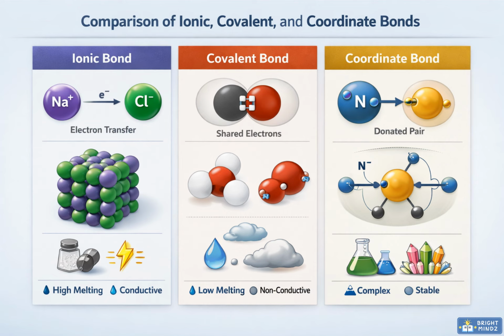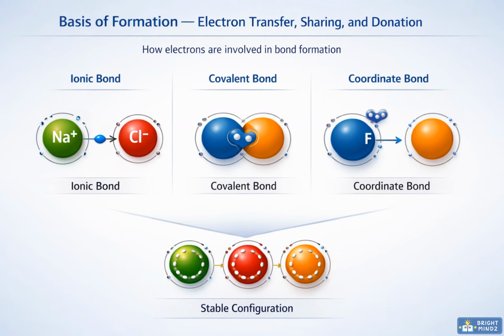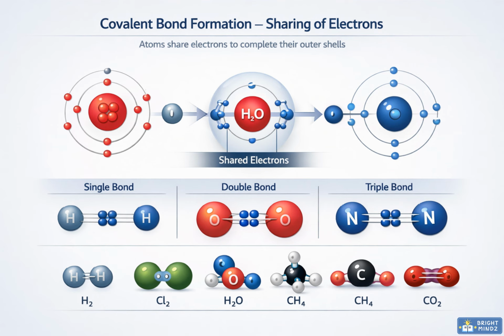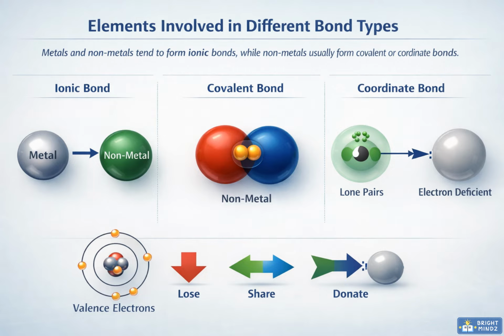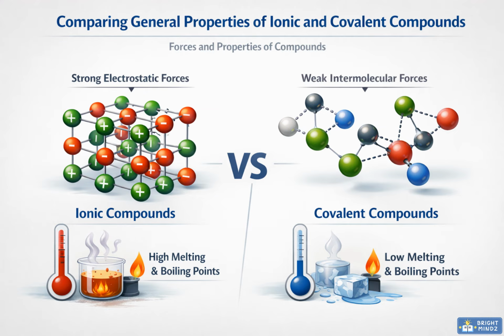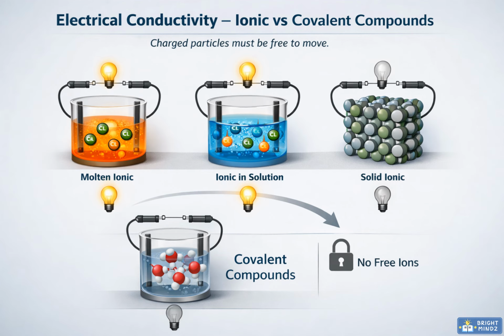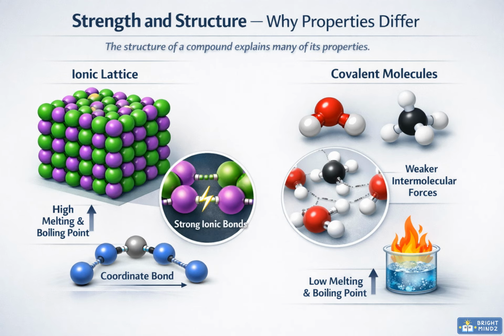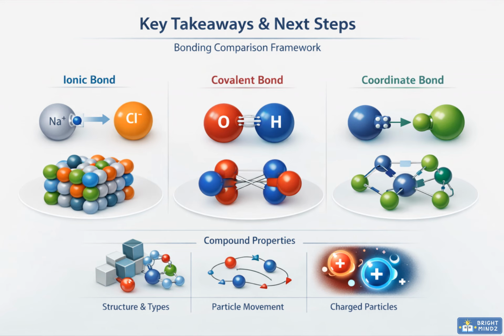Ionic vs Covalent vs Coordinate Bonds | ICSE Chemistry | Module 4.2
Chemical bonding becomes much easier when you focus on one question: what happens to the electrons? In this lesson, we compare ionic, covalent, and coordinate bonds side by side so ICSE chemistry answers feel more logical, not memorized.

You’ll learn how electron transfer, electron sharing, and lone-pair donation lead to different types of chemical bonds—and why those differences explain real properties like melting point, solubility, and electrical conductivity.

Key takeaways:
- Ionic bonds: electron transfer, cations, anions, and electrostatic attraction
- Covalent bonds: shared pairs, single/double/triple bonds, and molecule formation
- Coordinate bonds: donor atoms, lone pairs, acceptors, and arrow notation
- How to predict bond type from the elements involved
- Why bond comparisons help in ICSE reasoning and exam-style questions

Course progression: This lesson builds on earlier topics such as why atoms bond, ion formation, covalent sharing, and coordinate bonding basics. In about 10–12 minutes, the concepts are brought together into a clear comparison framework that helps with revision and written answers.

For structured chemistry learning, school support, or corporate training programs, connect with KryptoMindz.